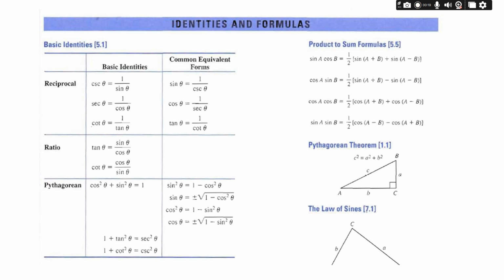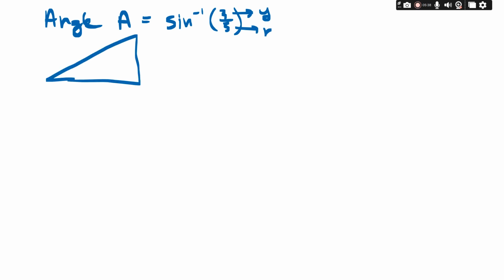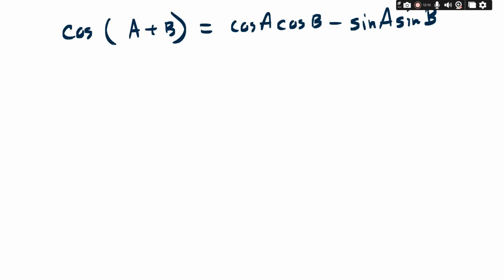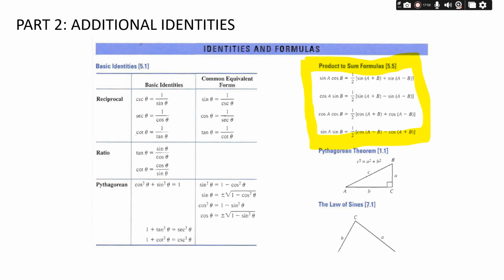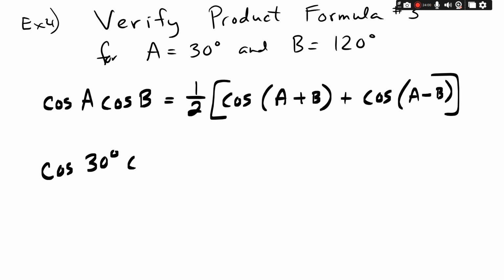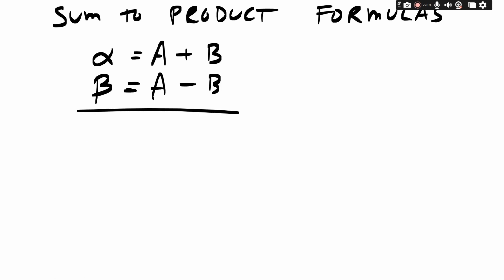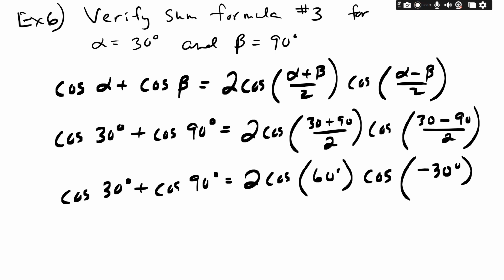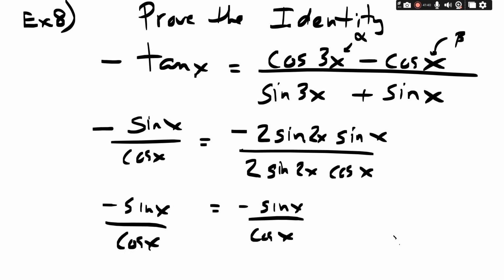TRIG-LEC CH5 SEC5